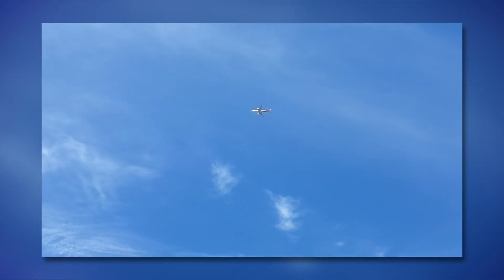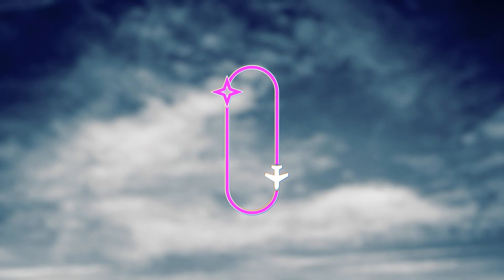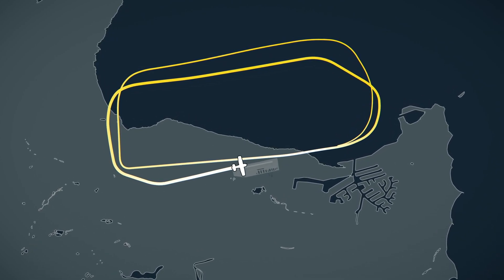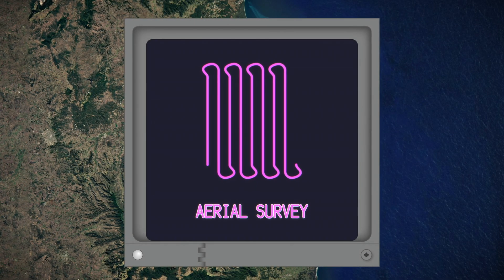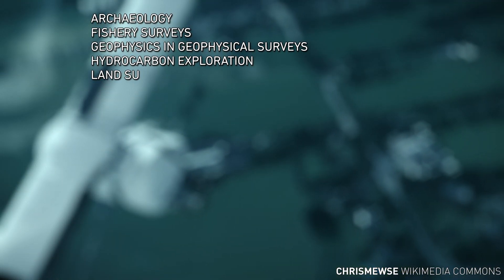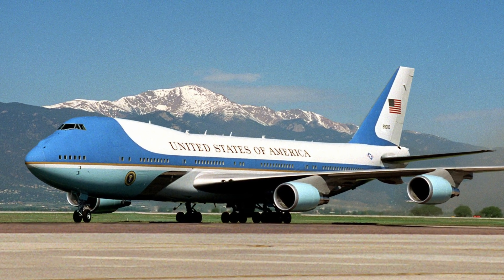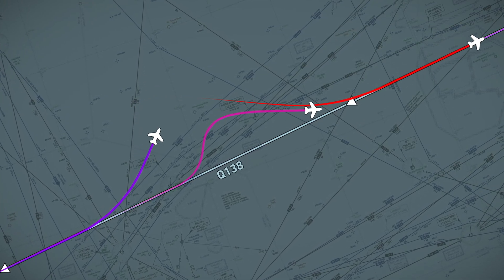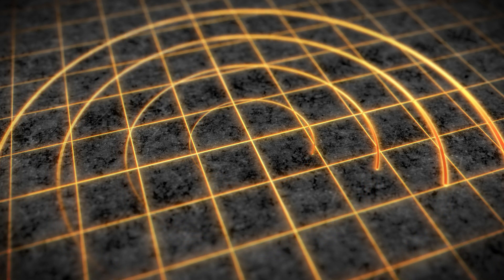What Is This Plane Doing? • A Visual Guide to Unusual and Interesting Flight Paths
If you've ever seen an aircraft flying in an unusual or interesting way on a flight tracker and wondered what they're doing, this video is for you! In this video, we explain what these aircraft are doing and why they're doing it.

00:00 Introduction
00:51 Holding Patterns
01:54 Traffic Patterns / Circuits
02:54 ADS-B Position Error
04:07 Aerial Surveys
05:10 Testing Ground Equipment
05:50 Blocked Aircraft
06:40 Weather Avoidance
07:39 Flight Testing

Vector map data from OpenStreetMap and styled in QGIS.